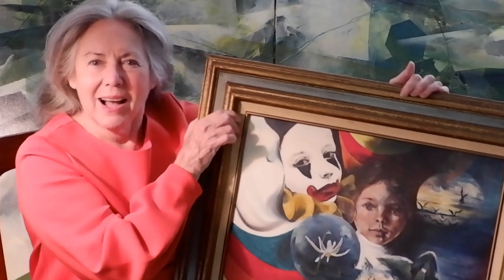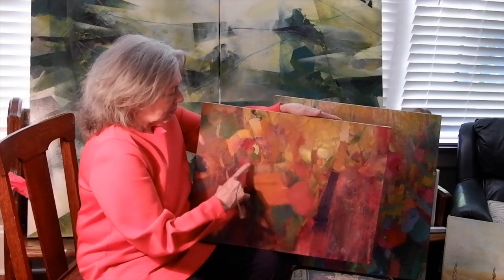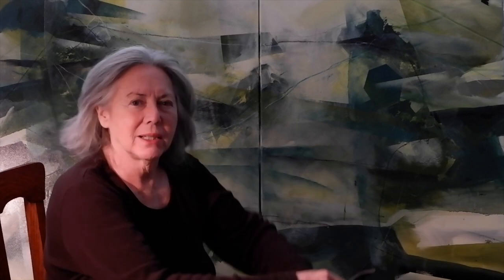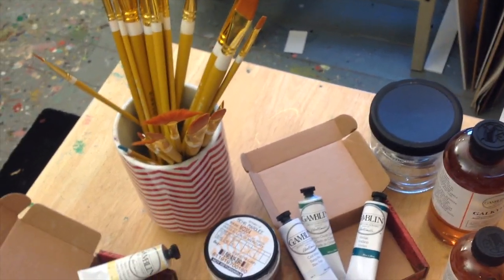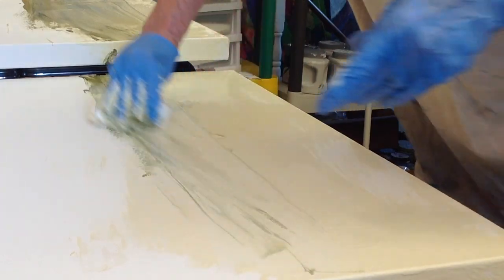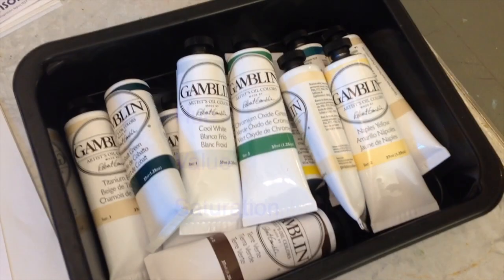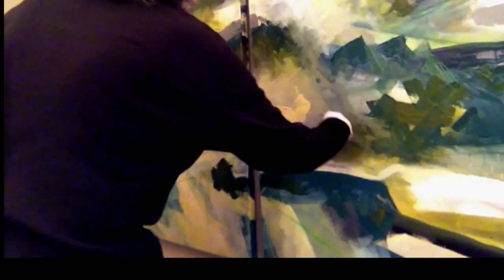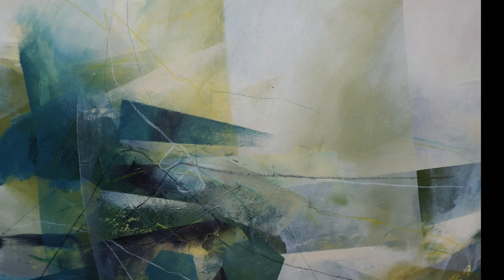5 - Cheryl Johnson Teaches Painting - Master Art Class 5 - ART • LESSONS • NOW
Cheryl Johnson
Master Art Class 5
How To Paint A Commission Painting
Painting a Commission Abstract Painting Using Client Color Choices
Learn Cheryl’s creative process and be inspired to try practical painting techniques.
Art Lessons Now
Cheryl Johnson

Providing you with demonstrations to help you become proficient in some of the most important areas of making art.
I will share my thoughts and process as I work through stages of the paintings, also I will explain how each stage plays a crucial role in the life of this painting.
I will guide you through your art-making journey, from mixing colors to building layers to the final stages of applying finesse and subtlety to your work to make it exciting and ready to sell.

Cheryl Johnson is a well-collected Contemporary Artist. An Abstract Expressionist painter known for her compositional rhythms, bold coloration, and sweeping gestural brushstrokes. In her first online Master Art Class, Cheryl shows us that what makes a painting stunning isn’t the choice of color—it’s the mixing and layering that creates the lights. Cheryl teaches you her philosophy: how to develop color concepts, working with oil paint, and building layers that are infused with light. See the world through her eyes.

In this instructional video, Cheryl will show you:
How to convey mood and emotion through your abstract paintings
How to plan for a commission painting
Ways to help your client select their favorite color choices
Mixing ideas to ensure the color match
A proven process for mixing oil paint and suggested medium
How to understand Hue, Value, and Saturation when mixing paint
Why color, value relationships, and the quality of light-matter when you want to achieve a certain look or feeling
A better way to think about composition and  center of interest
Her formula for creating a painting that almost guarantees success
How to create the illusion of light, space, and form in your paintings by building layers